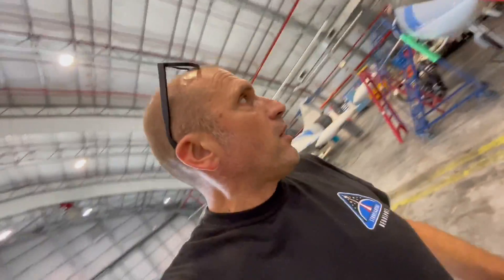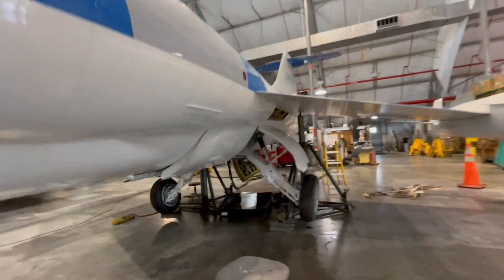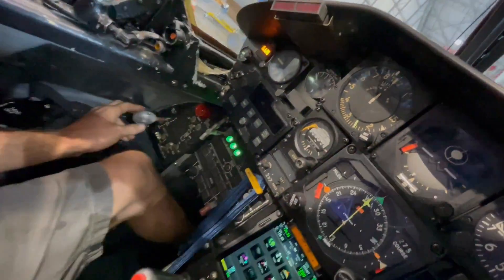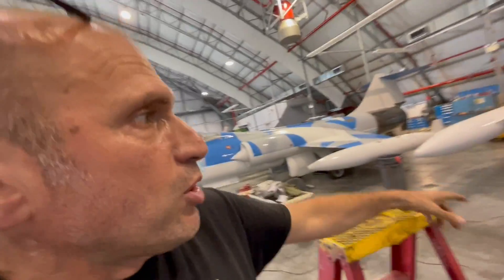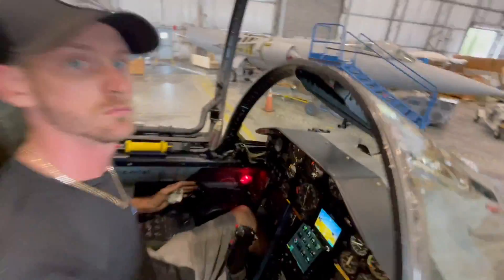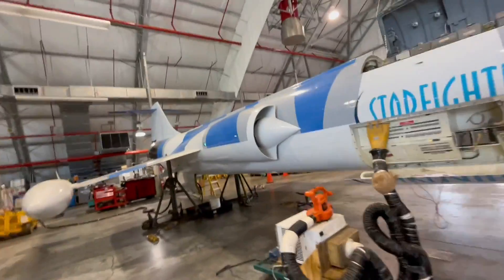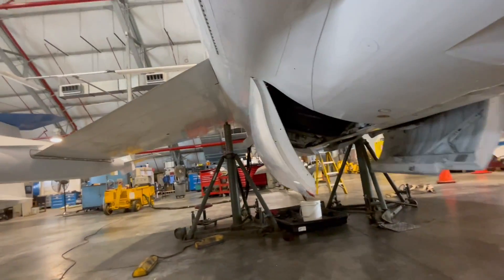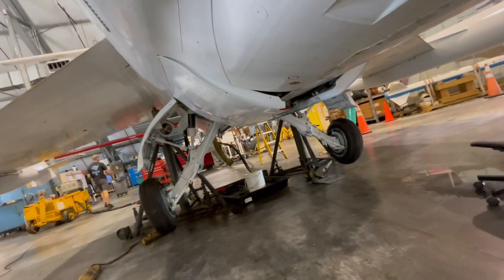Landing Gear Swing Lockheed F 104S-ASAM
Cool video of functional check of Landing gear System on the Lockheed F-104S-ASAM.